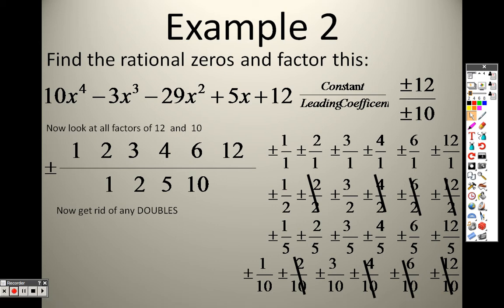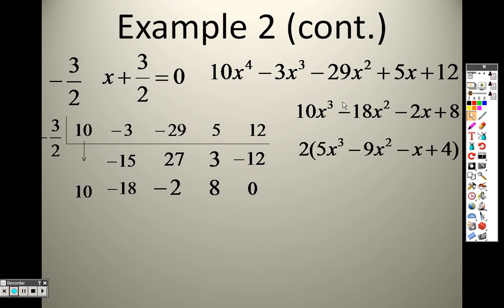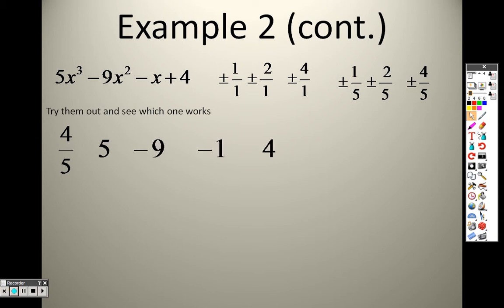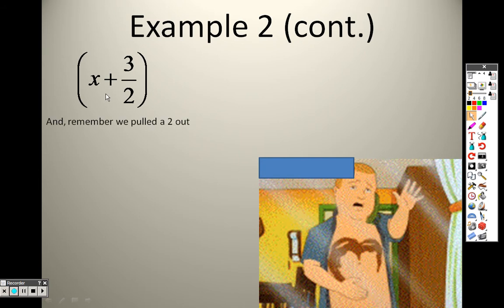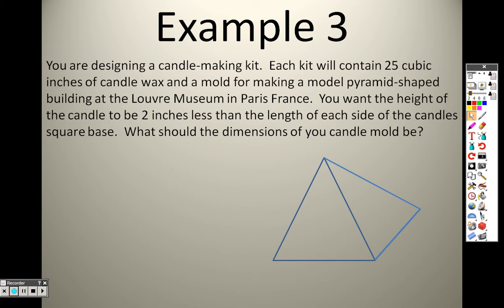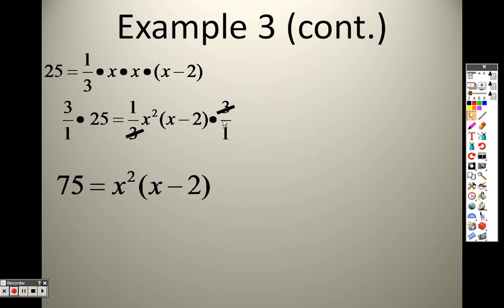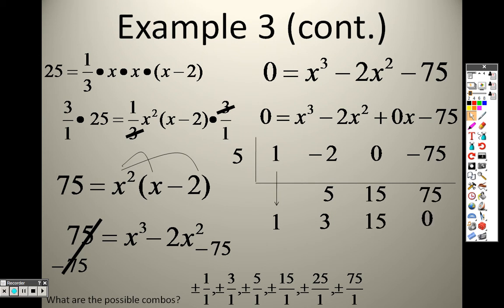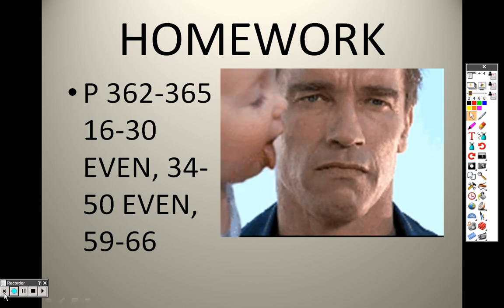Algebra 2 6 6 Lesson Part 2 Finding Rational Zeros